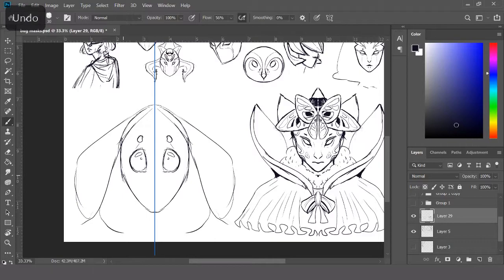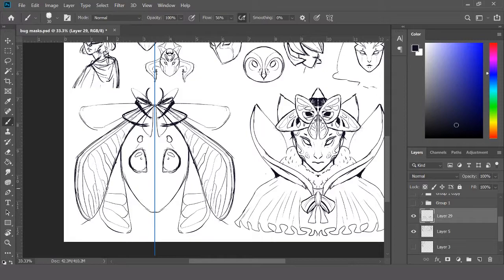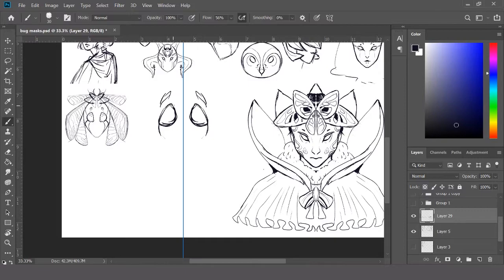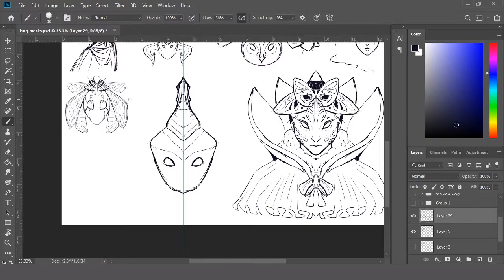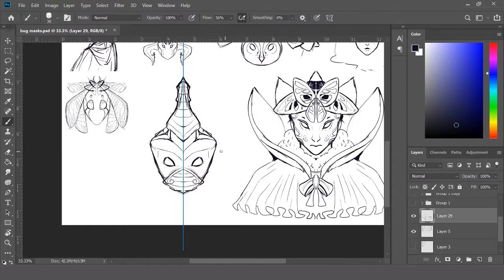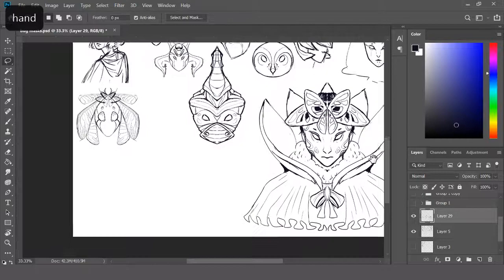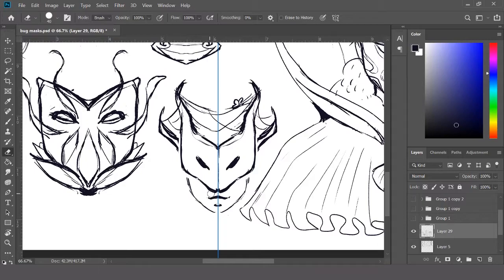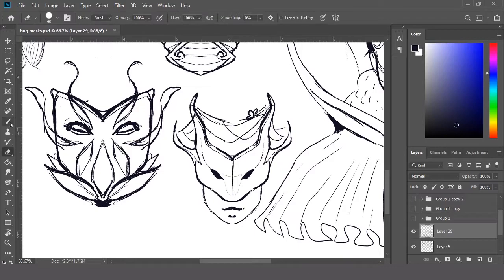Sketching Bug Masks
After playing with the symmetry tool a bit I ending up sketching a lot of masks. I don't know how many I'll finish, but which one do you like best?